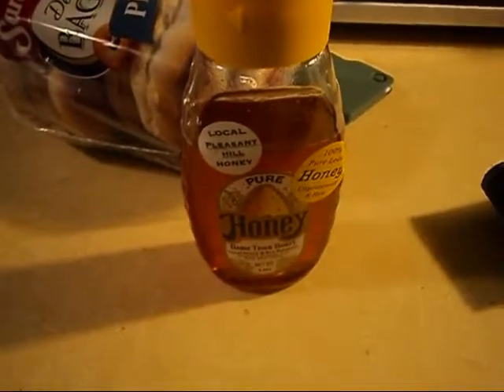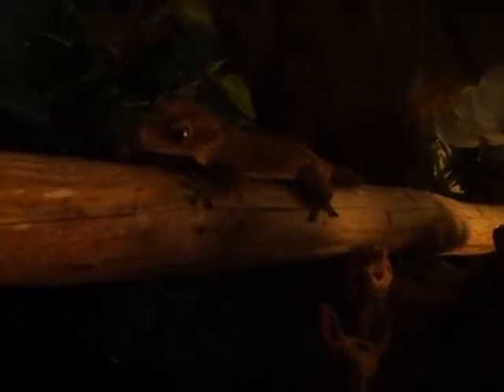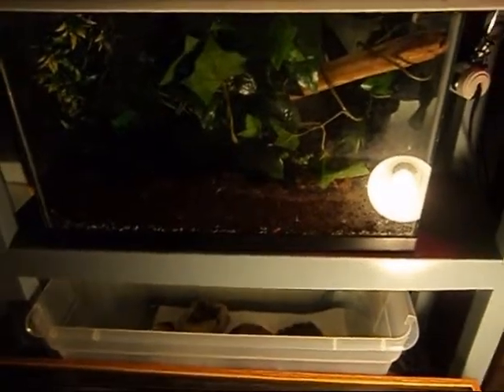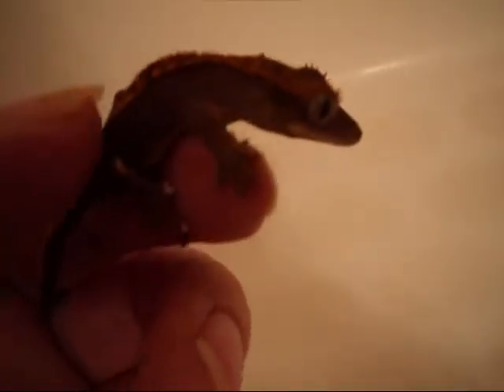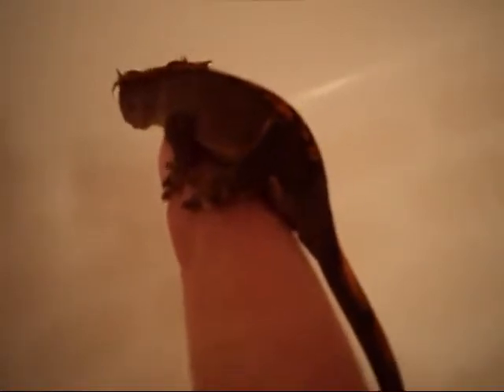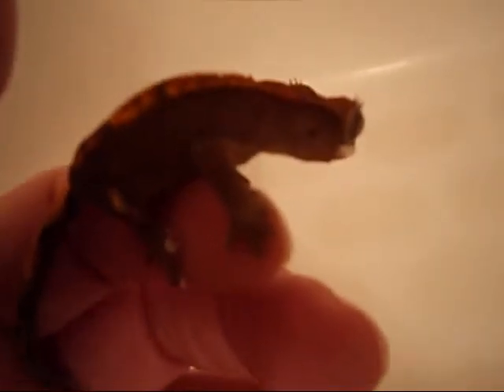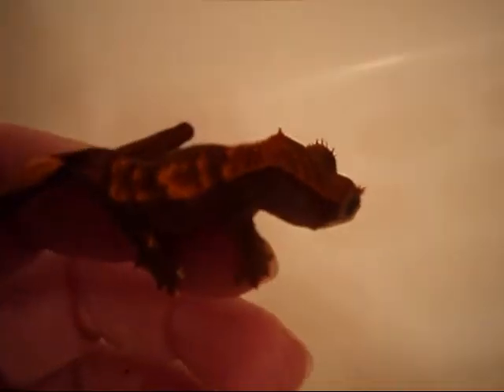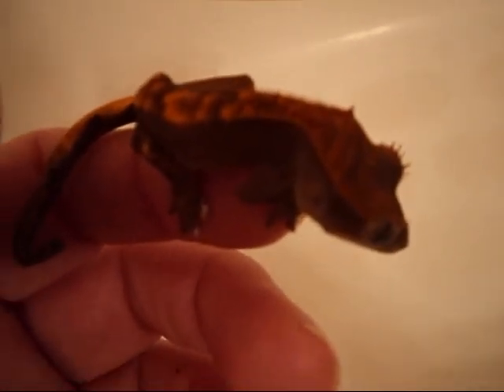Maeve and other things.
Meet Maeve my new crestie.  This is not a Thanksgiving video,even though I uploaded it on Thanksgiving.  With that being said, Happy Thanksgiving to everyone.